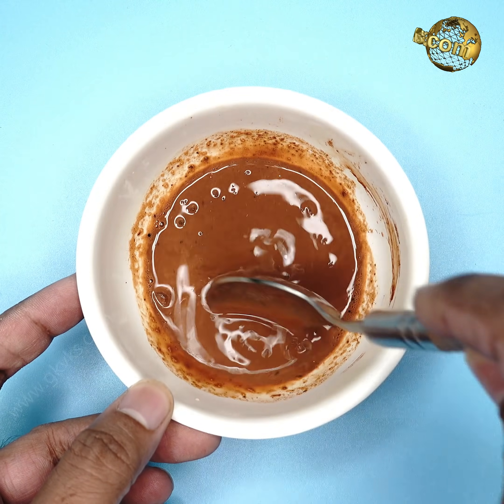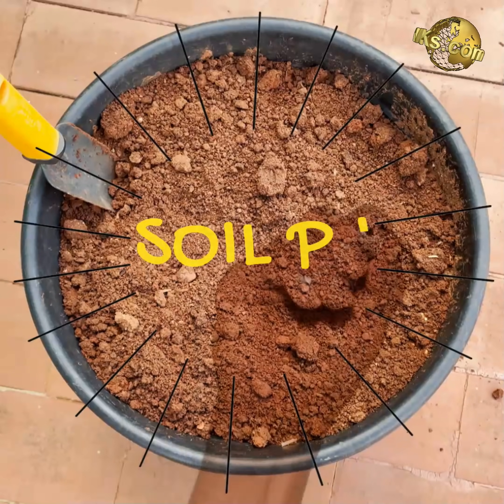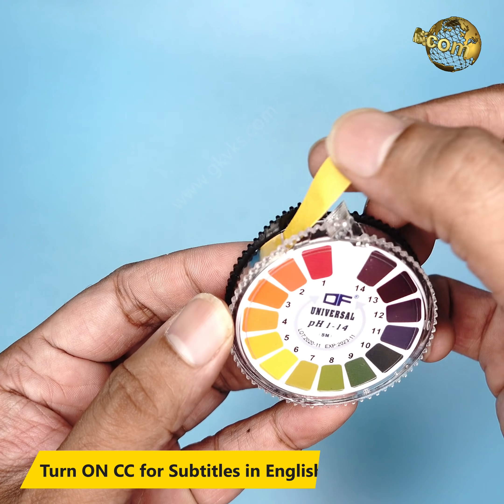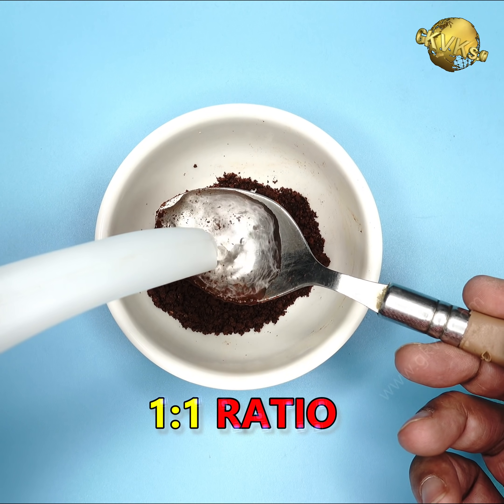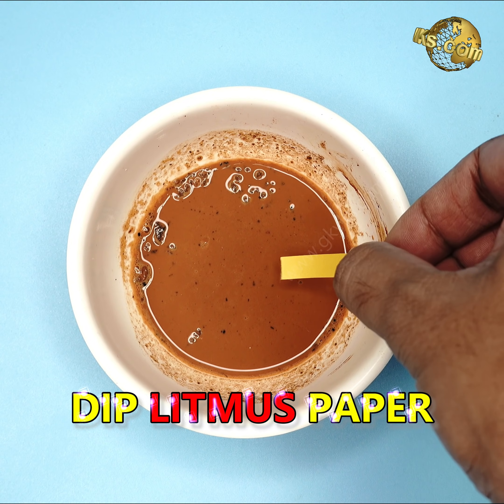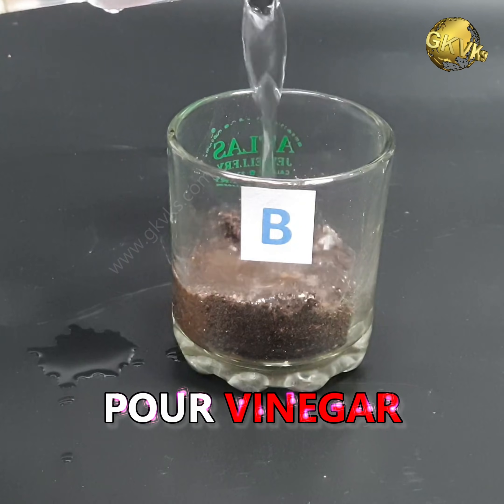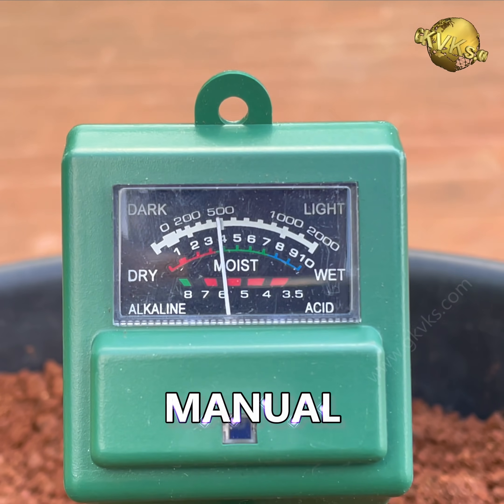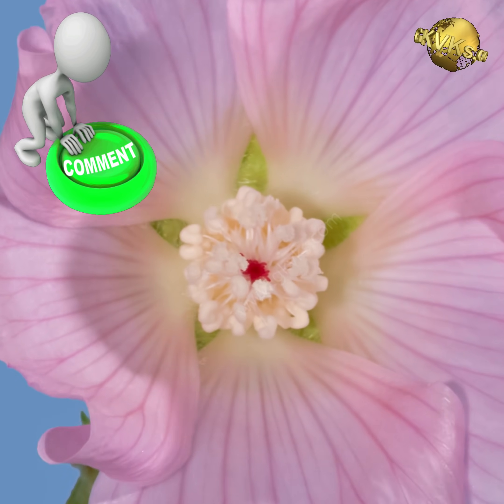GARDEN SOIL PH TESTING - 3 EASY METHODS | BAKING SODA VINEGAR HACK V/S LITMUS TEST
Garden Soil PH testing at home is now easy with these 3 easy methods and hacks. Most of newbie gardeners do not know the importance of soil PH and how to test soil ph in garden. These gardening hacks and tricks will guide you to test and balance your soil ph to the ideal levels for plant growth and yield.

Sunlight, water, nutrients—these are the basic requirements for plants to thrive. But did you know that your garden soil has another crucial requirement that can determine whether your plants thrive or struggle to grow? It’s a soil property called pH, and an ideal range of soil PH is indispensable for proper nutrient absorption by the roots. Most plants need a PH between 6 to 6.5 for best growth, though some acid loving plants need a lower PH.

Now, Let us demonstrate 3 easy ways to test your soil PH at home.

LITMUS PAPER TEST: 1:03
BAKING SODA VINEGAR HACK: 3:02
SOIL PH METERS:   3:54
SOIL PH IMPORTANCE: 0:23

PURCHASE LINKS:

Litmus paper kit
Ph Meter Manual
Ph meter Digital

This soil testing is fun and you can share this with your kids to teach them simple science or chemistry.

Happy Gardening!